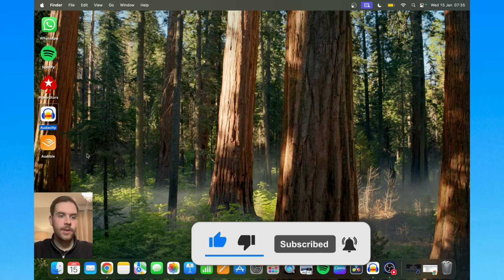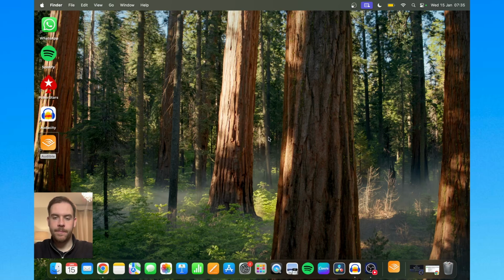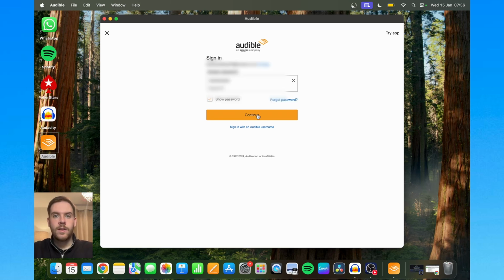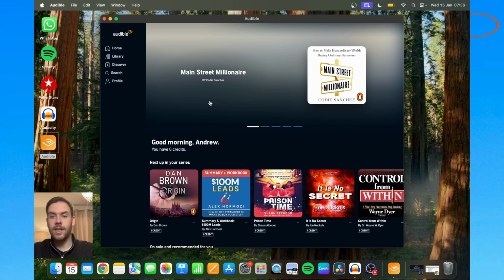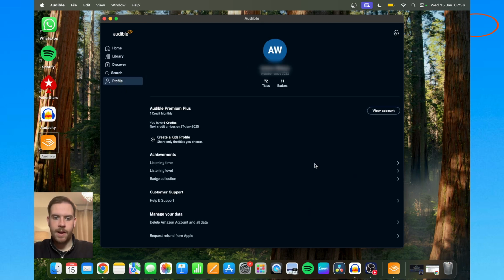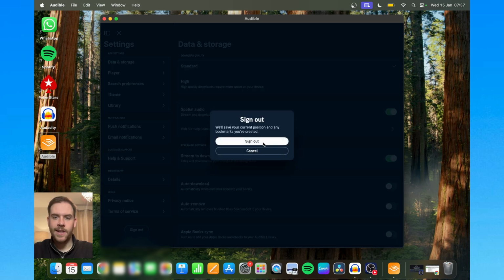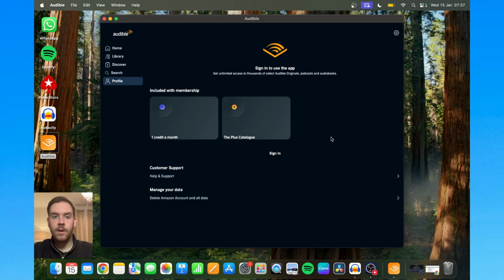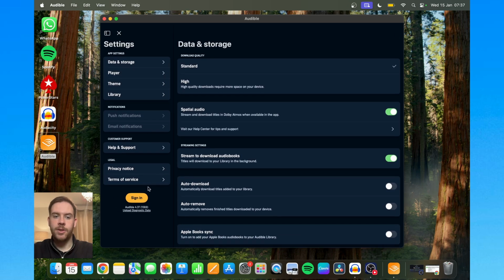How To Login To & Logout Of Audible On Mac App (Full Guide) - 2025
🚀 How To Login To & Logout Of Audible On Mac Devices (Macbook)!

In this video tutorial, I will show you step-by-step how to sign in to Audible on Mac and how to sign out of Audible on Mac using a Macbook.

If you've ever wondered how to use the Audible app on Mac devices, then watch this video!